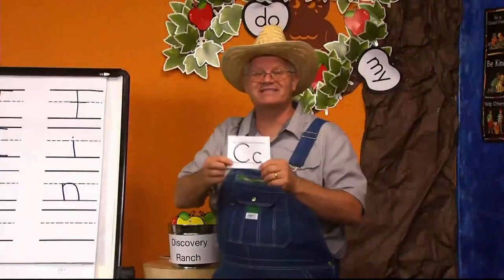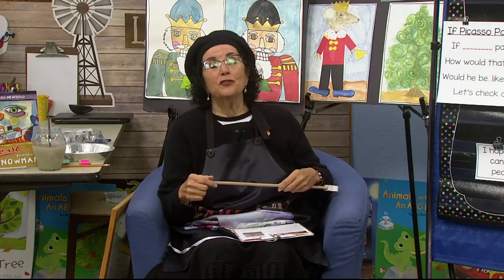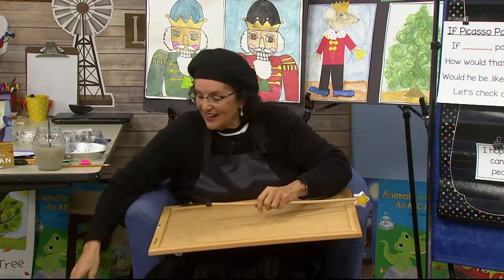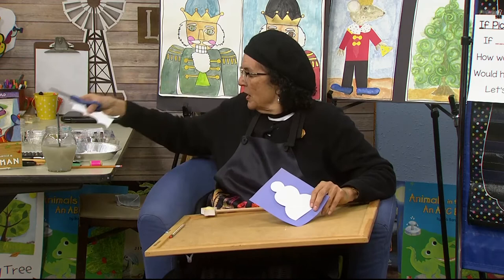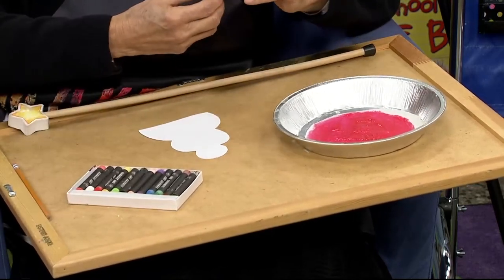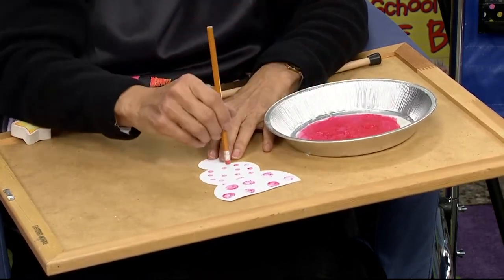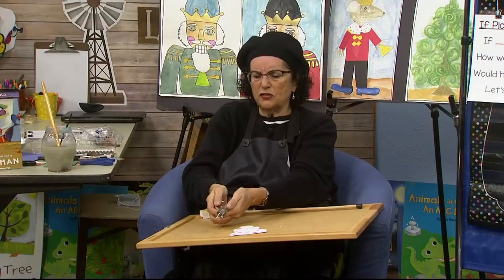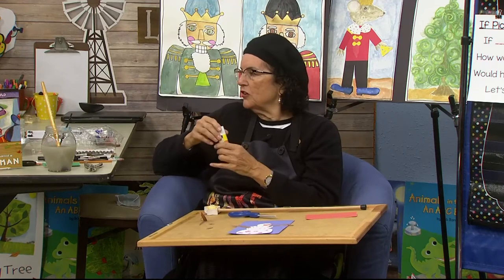TK-314: Yayoi Kusama and the Polka Dotted Snowman